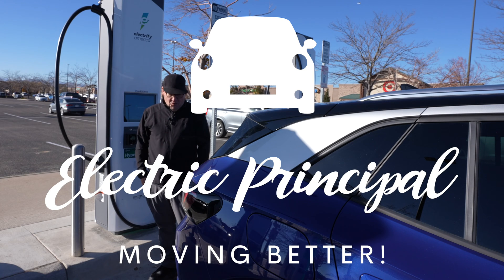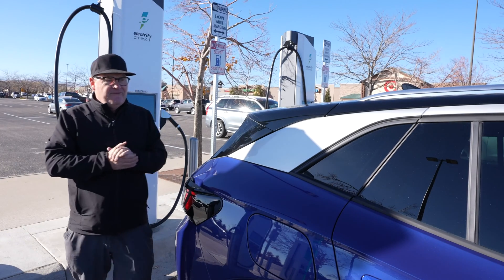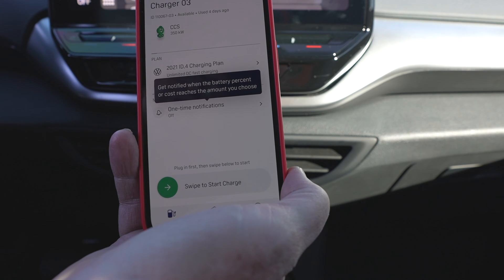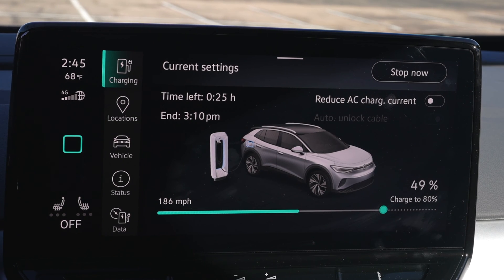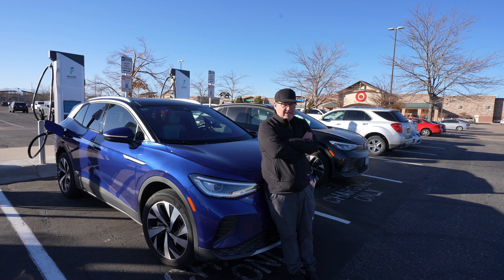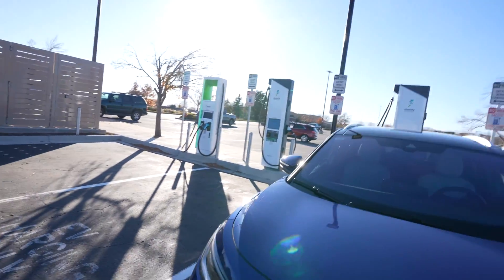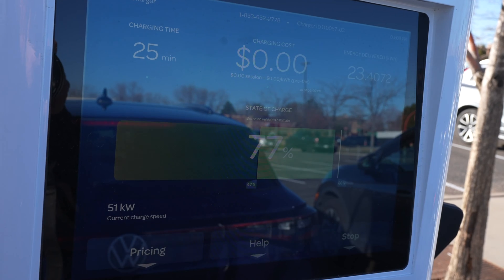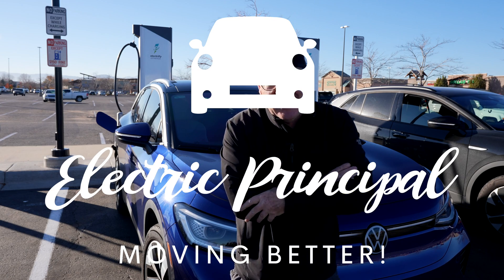How To Make Electrify America Work Every-Time! Introducing the newest EA chargers in Colorado.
Too many customers do not have a positive charging experience the first few visits to Electrify America.  In this video, Principal Bob shows his method of making sure that EA works every-time, along with some tips on efficient charging and charging etiquette when using an EA station.